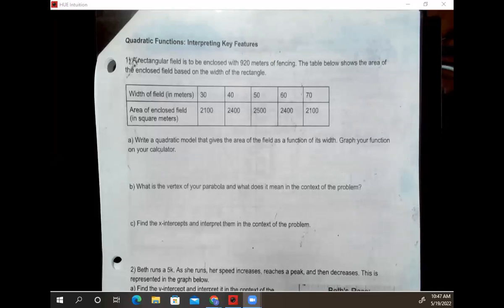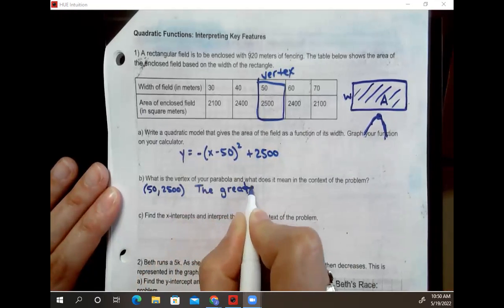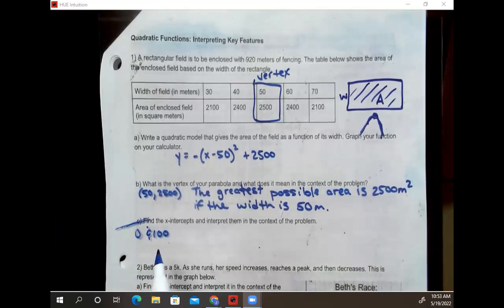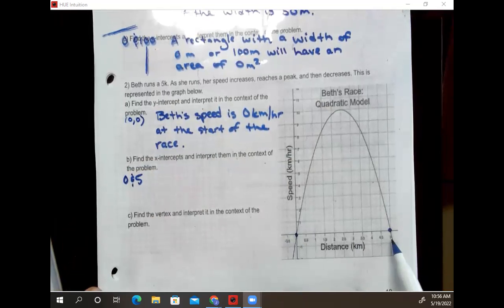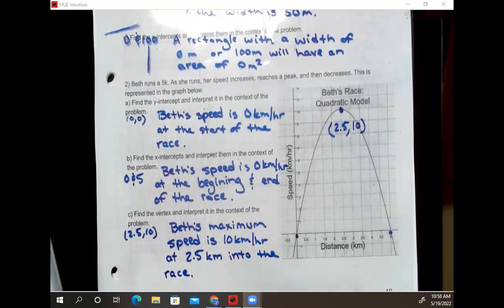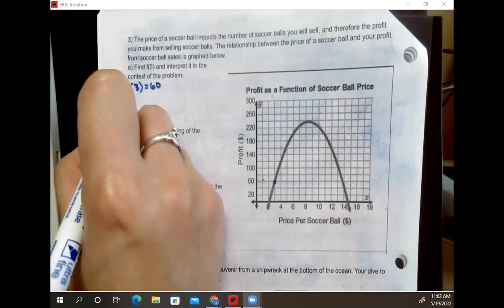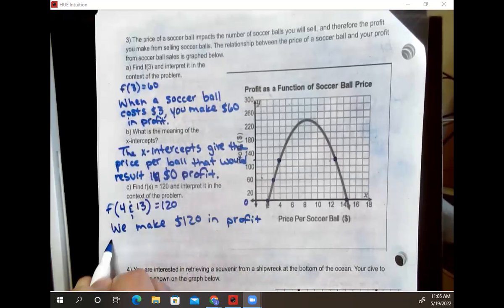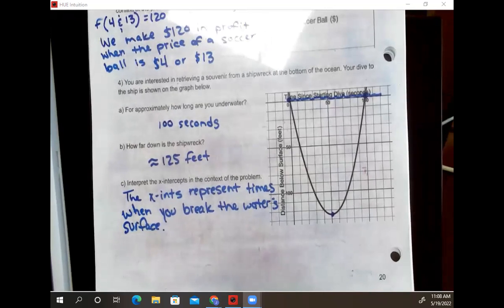AlgI CFM pg 19-20 Quadratic Key Points in Context